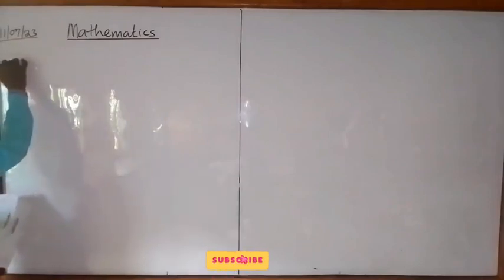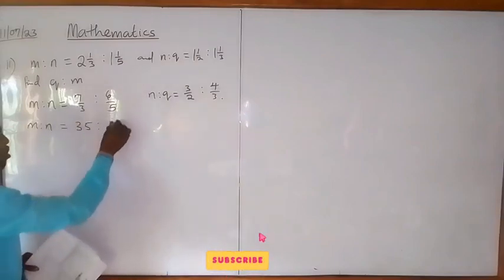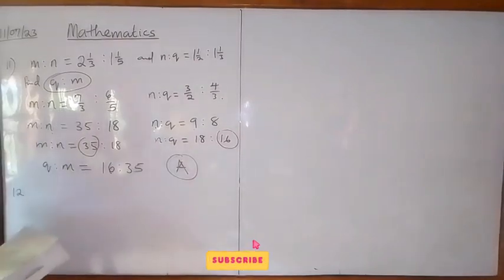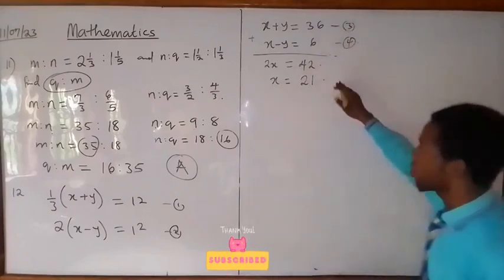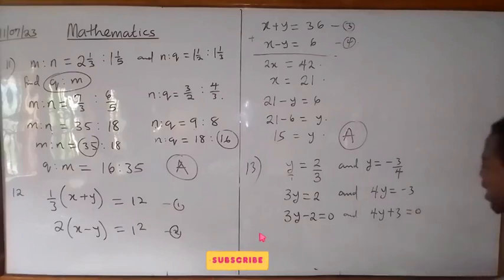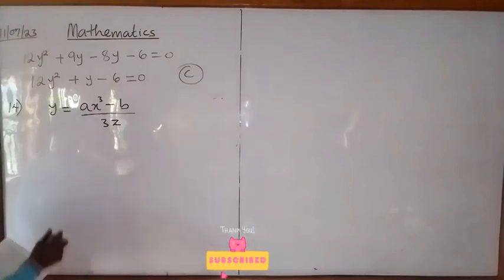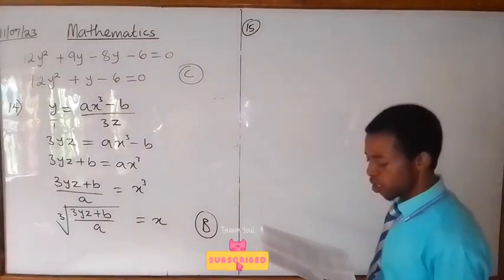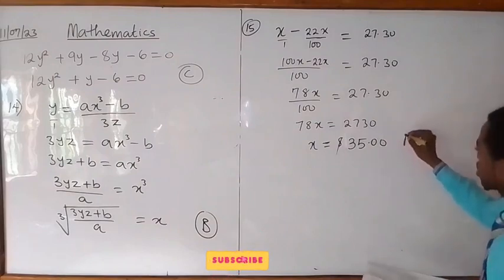WAEC 2023 Mathematics|Questions 11 -15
Step by step Solutions to 2023 WAEC Mathematics Objective Questions@MasterTMathsClass